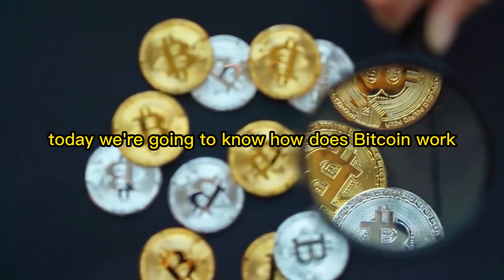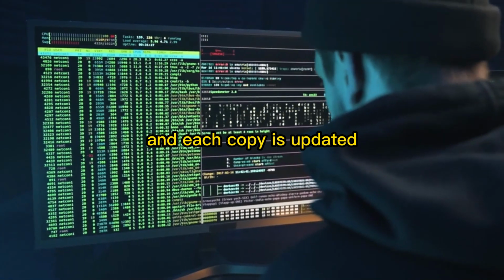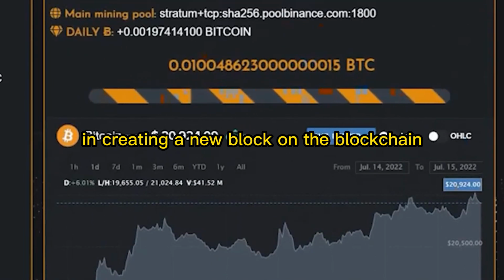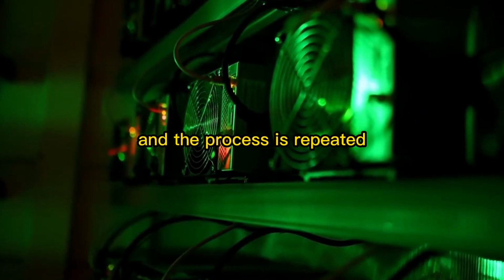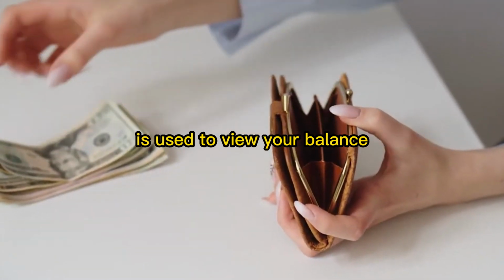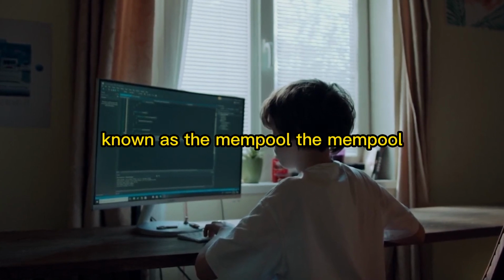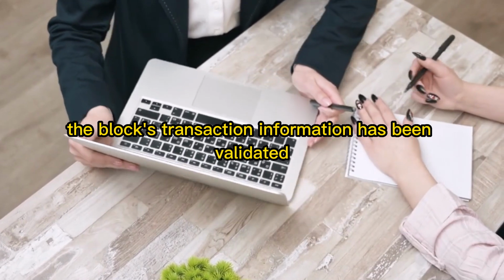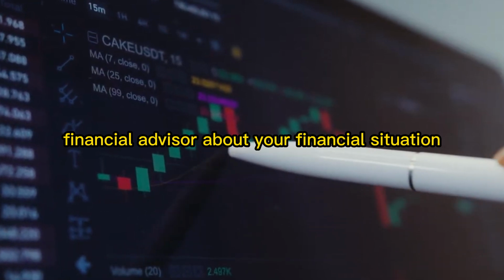🌟 How Does Bitcoin Work? (Bitcoin For Beginners!) 🌟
Curious about Bitcoin but don't know where to start? 🤔 You're in the right place! In this video, we break down the basics of Bitcoin, the world's first decentralized cryptocurrency. Learn how Bitcoin works, what makes it unique, and why it's revolutionizing the world of finance! 💸💡

📌 In This Video:

The role of blockchain technology 📚
Mining and security explained ⛏️🔒
Tips for beginners getting started with Bitcoin 🚀
Whether you're new to cryptocurrency or just need a refresher, this video is perfect for you.